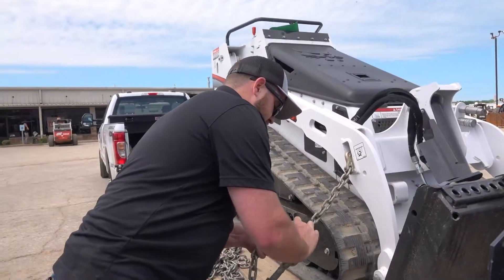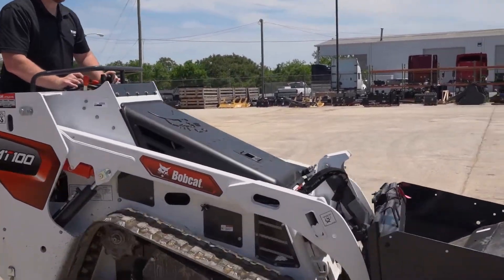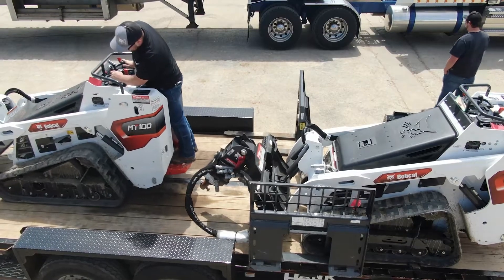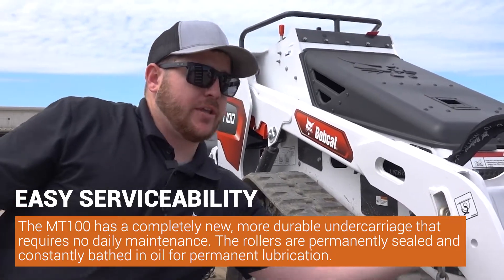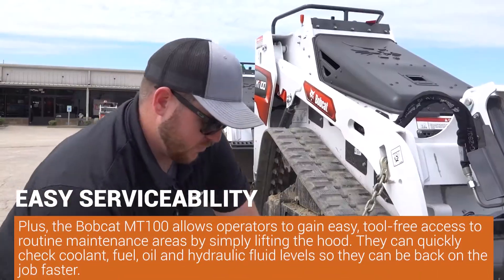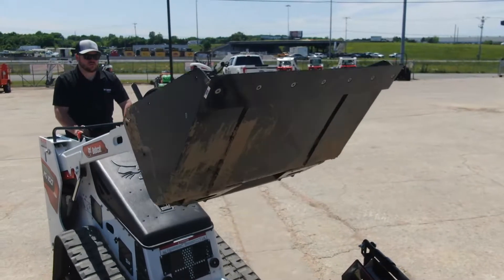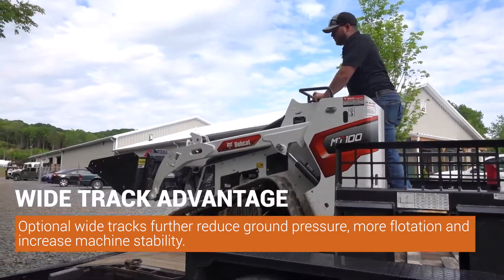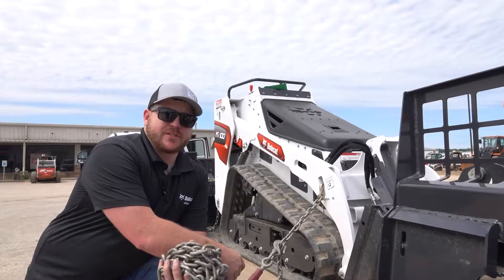Bobcat MT100 Features and Benefits